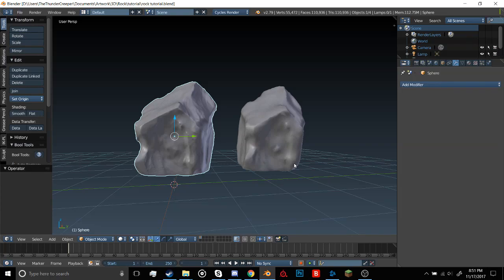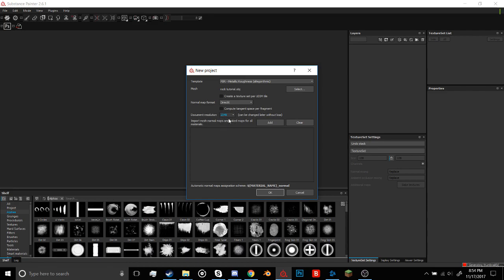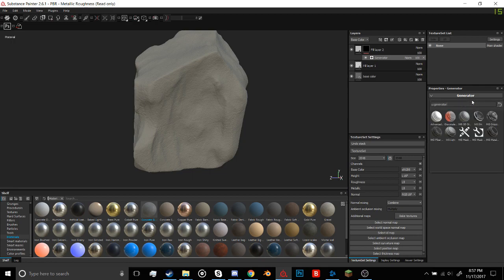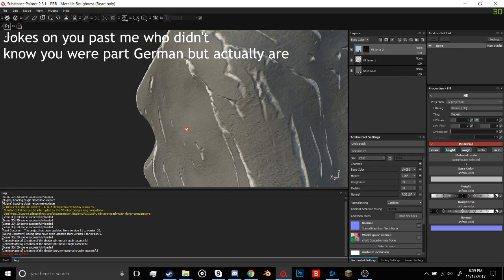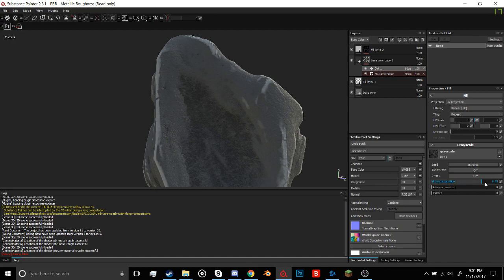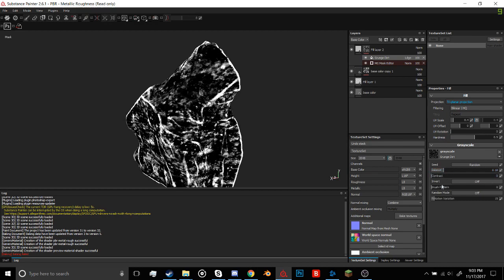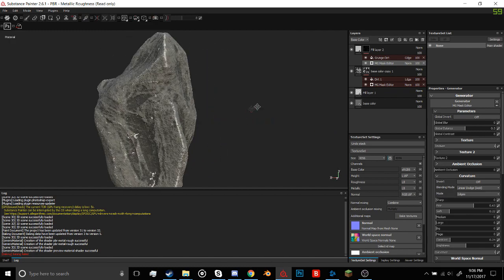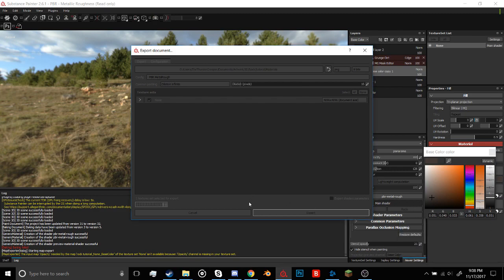How to Texture a Rock in Substance Painter - pt 2/2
Keep in mind this is an advanced tutorial. If you are just starting blender or substance painter and don't have a good grasp on the software, go watch a beginner tutorial.